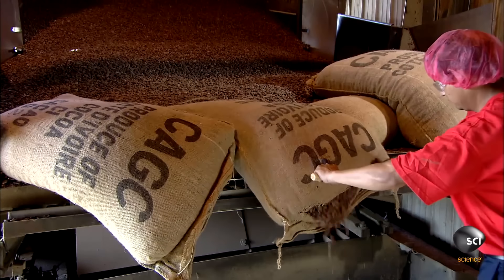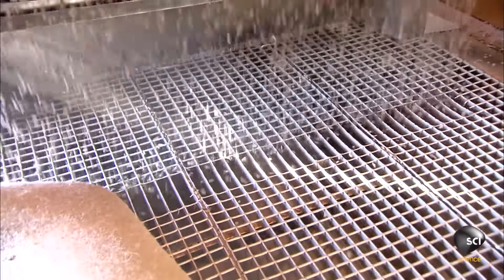How It's Actually Made - Chocolate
Fun little thing I wanted to do. Lemmie know your thoughts